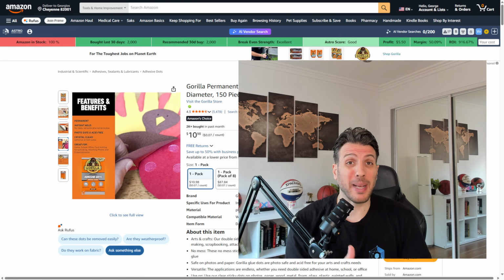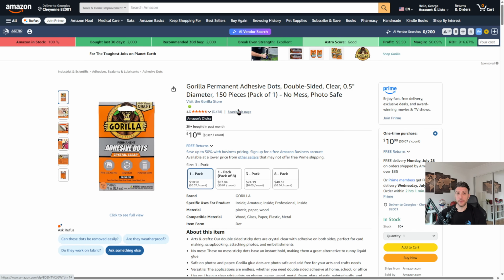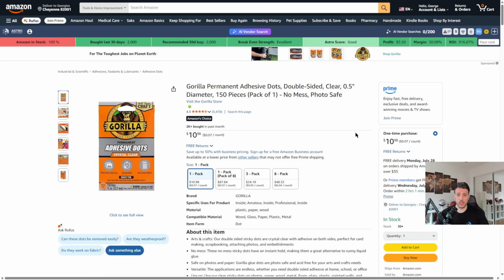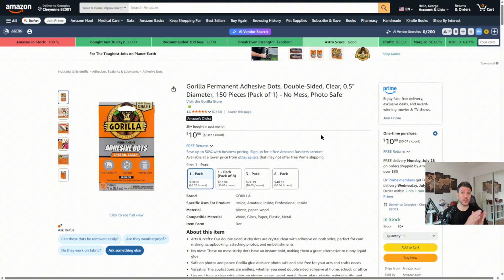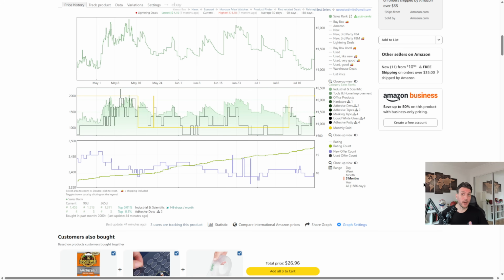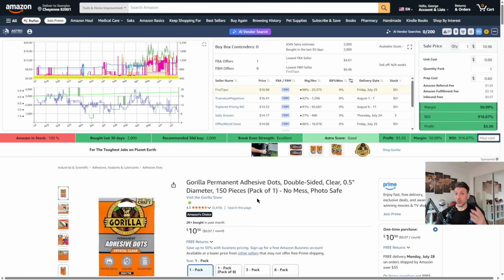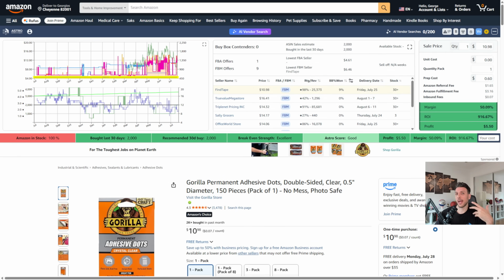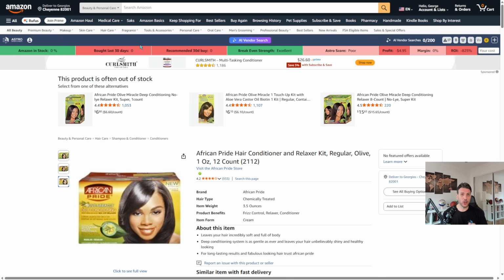How to Know If an ASIN ACTUALLY Sells — Not Just ‘Looks’ Like It Does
Understanding true sales volume is the key to profitable sourcing on Amazon. But most sellers rely on flawed guesses, outdated tools, or misleading charts. In this video, I’ll show you how to:

✅ Read sales rank fluctuations the right way
✅ Use Keepa data to reverse-engineer sales estimates
✅ Cross-verify with Astro Advanced Analytics for higher accuracy
✅ Avoid common traps sellers fall into when estimating demand

0:00 Intro
1:36 Sales Data Points
6:03 Live Examples
9:21 Conclusion

📦 Built for Amazon FBA, OA, and wholesale sellers who want to make better sourcing decisions.